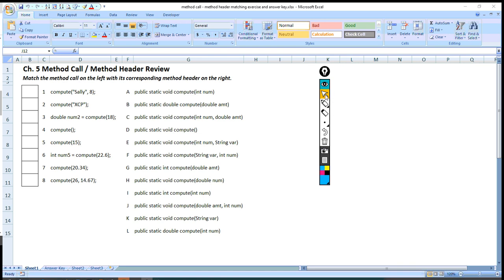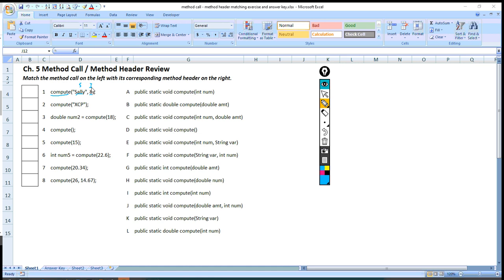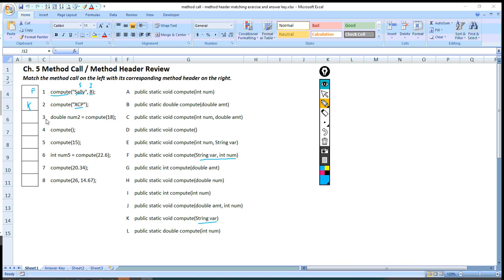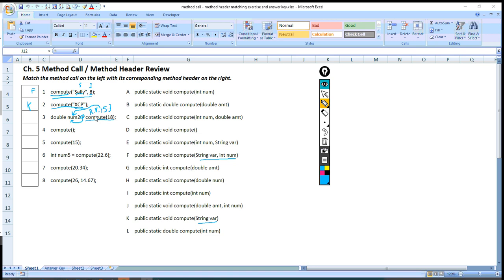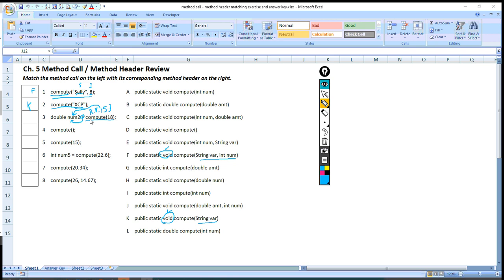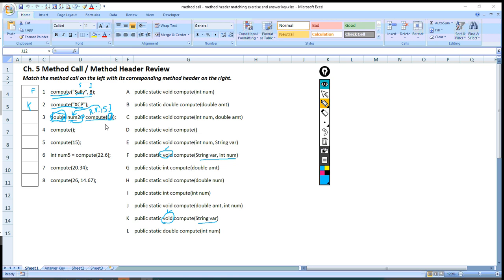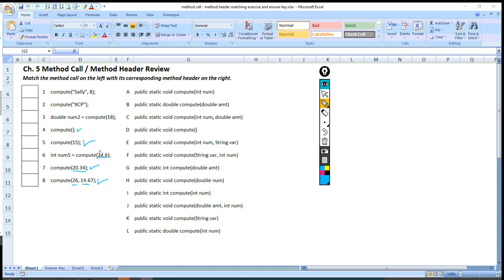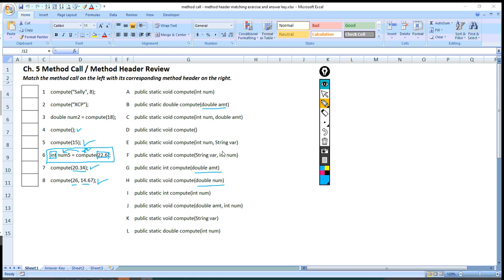Ch 5 Matching Method Calls with Method Headers